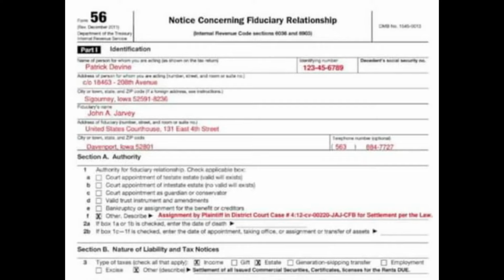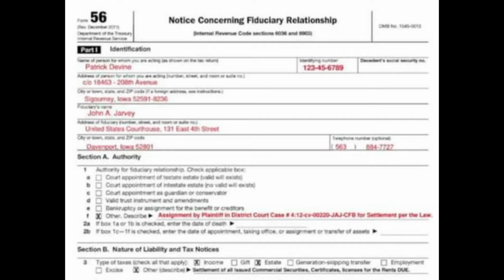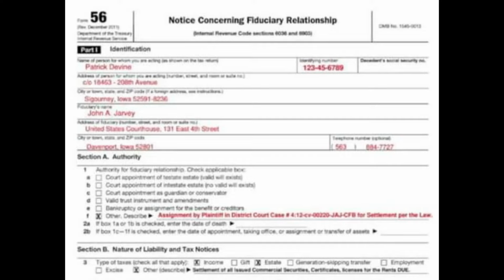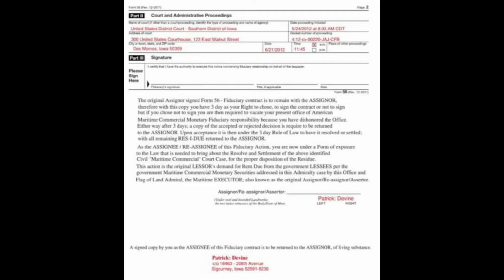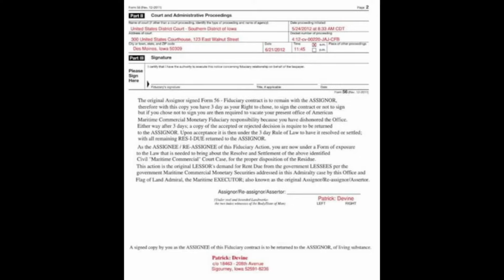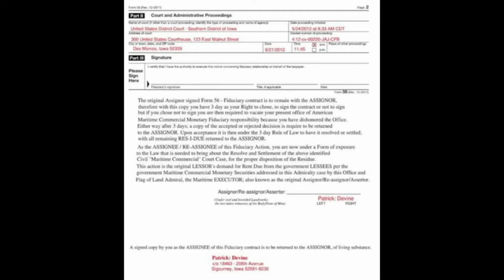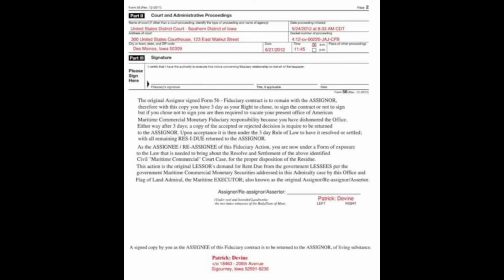56F court case, assign your pubic servants to act as trustee to avoid maladministration.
I AM running through this 56 F document used to place your PUBLIC SERVANTS in their correct position in the trust to avoid any fraudulent activty and set your self up for settlement any closure of any claims made by these ACTORS